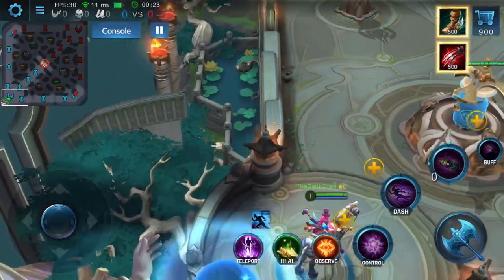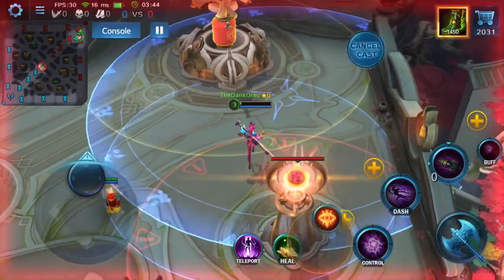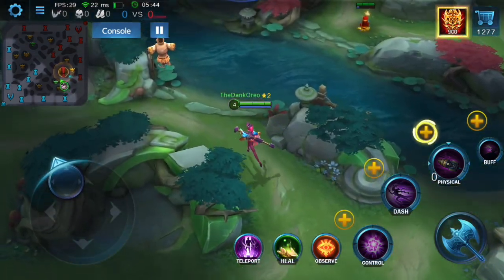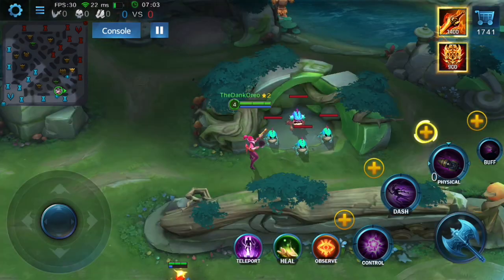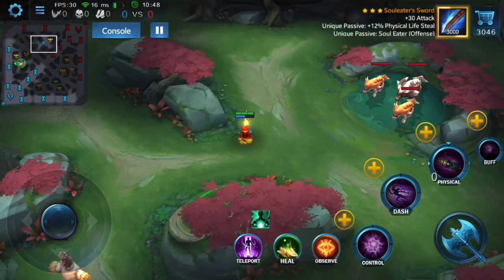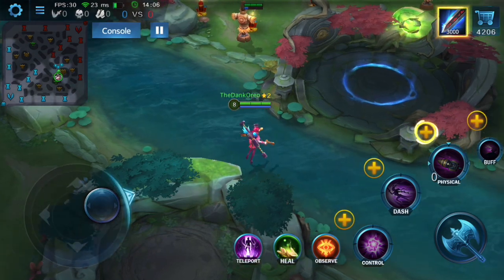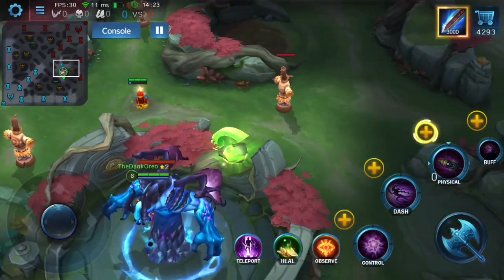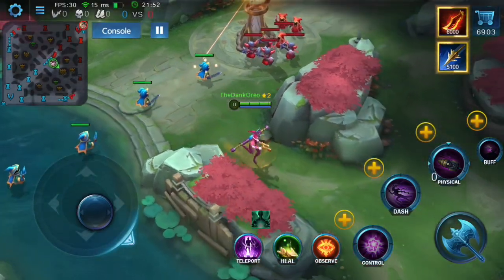Ward Training New Map - Heroes Evolved mobile